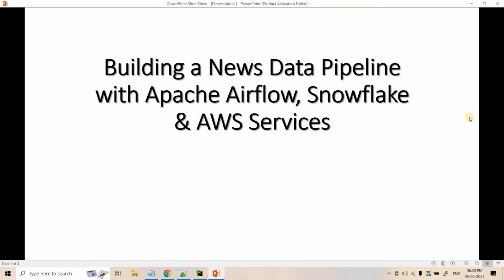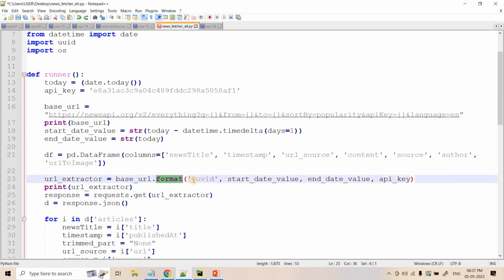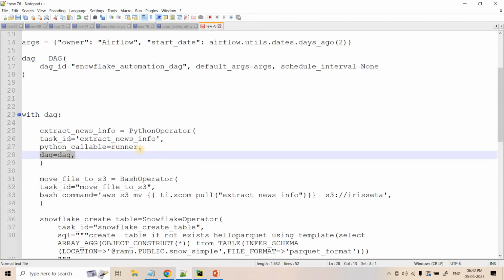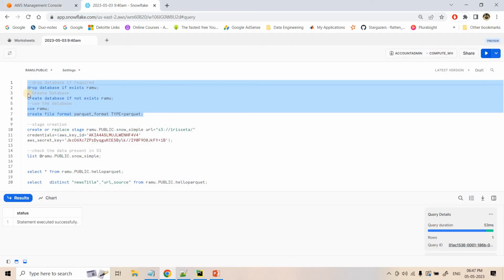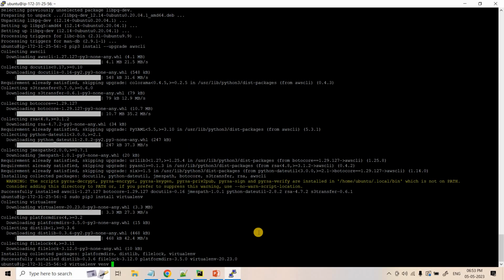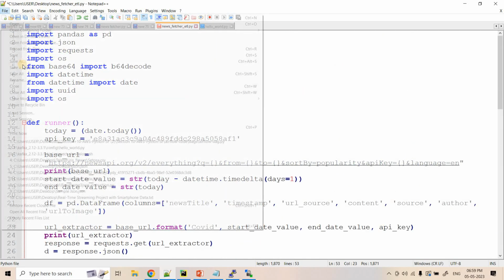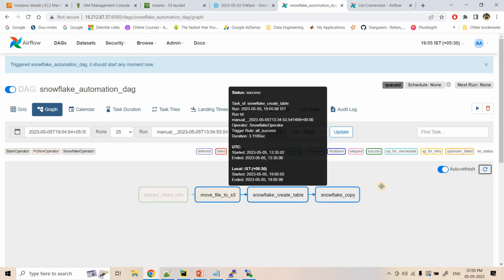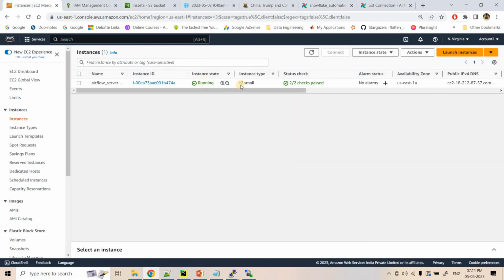End To End News📰 Data Pipeline with Apache Airflow Snowflake & AWS Services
In this video, we will build an End-To-End News Data Pipeline with Apache Airflow, Snowflake & AWS Services...

Here's what you will learn:

✅Fetch news related to a specific topic using News API
✅ Writing ETL Script (Python)
✅Snowflake Automatic Schema Detection
✅Snowflake Copy Command
✅Exchange Data between tasks in Airflow(using XCOM)

Commands & Python code:
sudo apt install sqlite3
sudo apt-get install libpq-dev
pip3 install --upgrade awscli
sudo pip3 install virtualenv
virtualenv venv
source venv/bin/activate
pip install pandas apache-airflow-providers-snowflake==2.1.0 snowflake-connector-python==2.5.1 snowflake-sqlalchemy==1.2.5
pip  install pyarrow fastparquet
airflow db init
sudo apt-get install postgresql postgresql-contrib
sudo -i -u postgres
psql
CREATE DATABASE airflow;
CREATE USER airflow WITH PASSWORD 'airflow';
GRANT ALL PRIVILEGES ON DATABASE airflow TO airflow;
exit
exit
ls
cd airflow
sed -i 's#sqlite: home/ubuntu/airflow/airflow.db#postgresql+psycopg2://airflow:airflow@localhost/airflow#g' airflow.cfg
sed -i 's#SequentialExecutor#LocalExecutor#g' airflow.cfg
airflow db init
User id --airflow
password--admin@123!
mkdir /home/ubuntu/dags
cd airflow
vi airflow.cfg
change the below properties --
dags_folder = /home/ubuntu/dags
load_examples = False
Now put the below codes in the specific location

execute the snowflake queries:
--drop database if required
drop database if exists ramu;
--Create Database
use ramu;
create file format parquet_format TYPE=parquet;
--stage creation
create or replace stage ramu.PUBLIC.snow_simple url="s3://{}/"
credentials=(aws_key_id='{}'
aws_secret_key='{}');
--check the data present in S3
list @ramu.PUBLIC.snow_simple;

Execute the below code to start the server:
airflow db init
airflow webserver

Open a new terminal & execute the below commands:
source venv/bin/activate
airflow scheduler

Create the Snowflake Connection in Airflow & execute the dag.

YOU JUST NEED TO DO